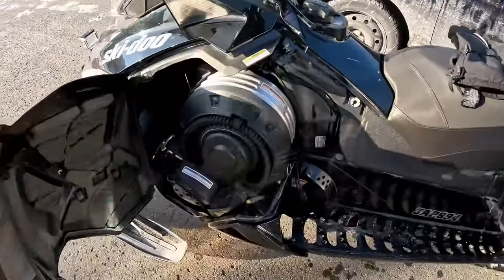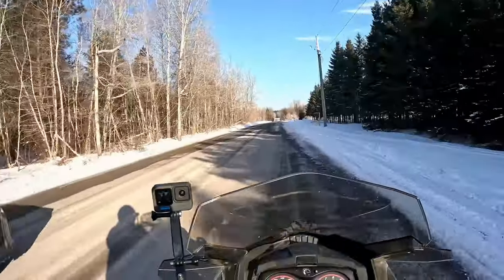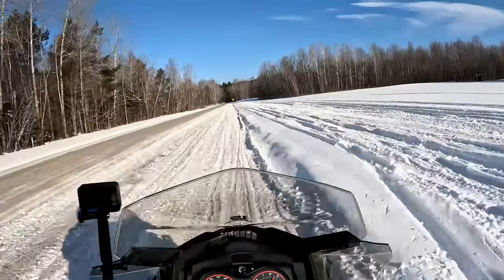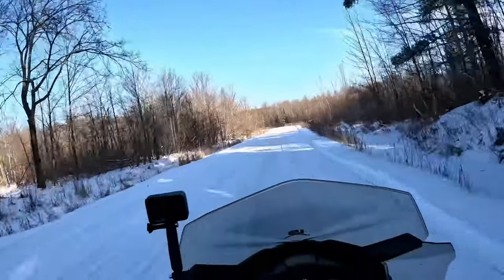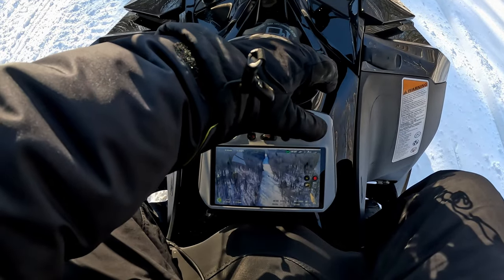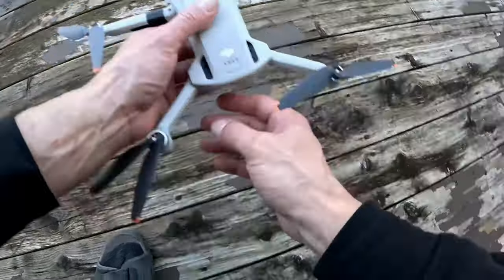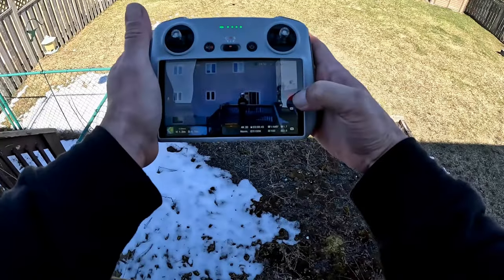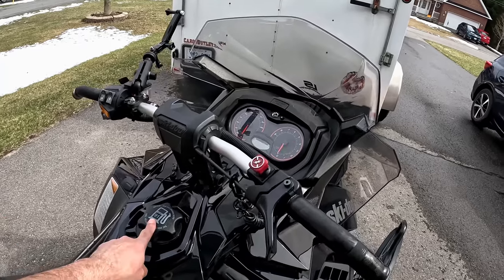Snowmobile Diary Chapter 5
The day started out okay on this last snowmobile ride of the season but then, things took a bad turn.